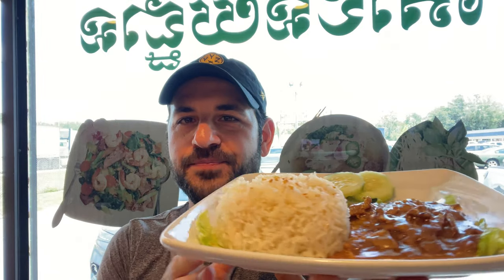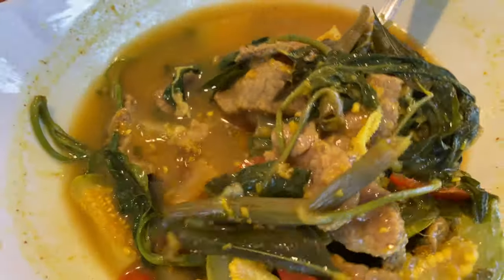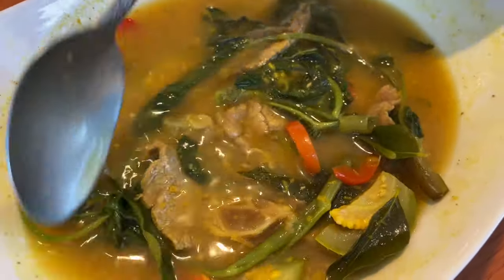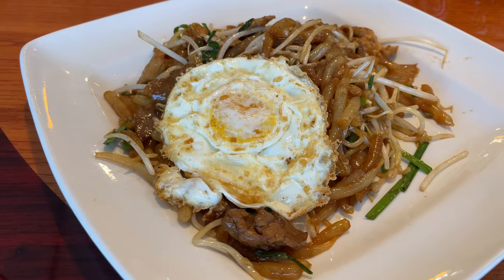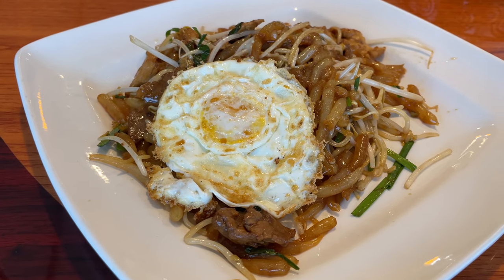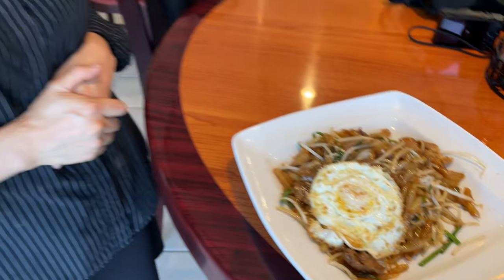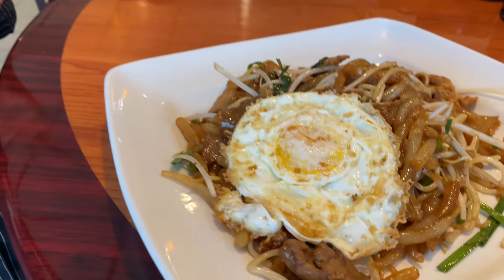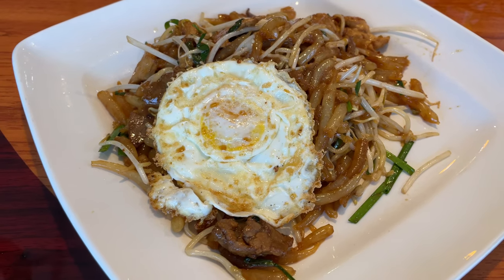Jacksonville restaurants to try: Banana Leaf Asian Bistro in Normandy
In this video, I try:
-Yellow Soda
-Beef Loc Lac
-Somlor Maju Kroeung
-Loat Cha

Head over to my blog for more on Florida

I shot this footage on my iPhone 12 Pro

I also used:
DJI Osmo Mobile 3 to stabilize my phone
Rode Wireless GO II 2-Person Compact Digital Wireless Microphone